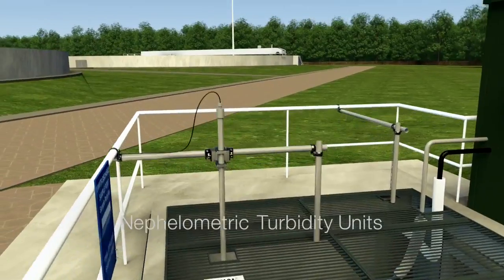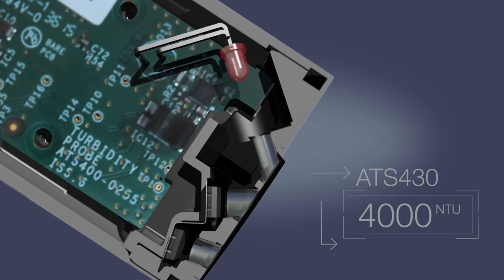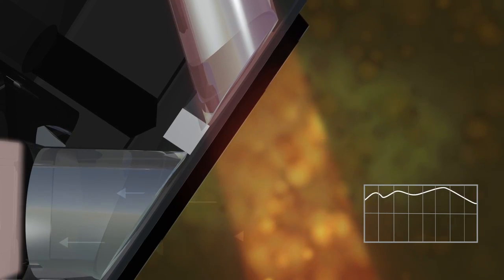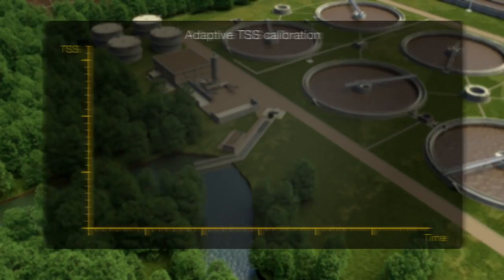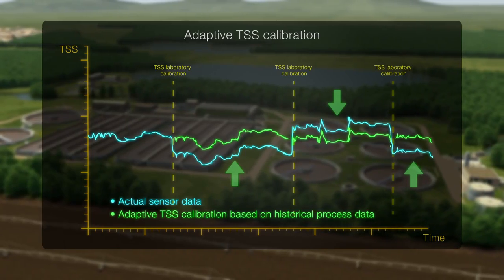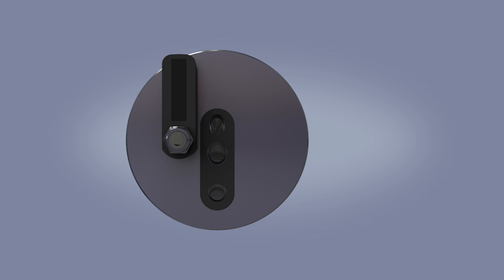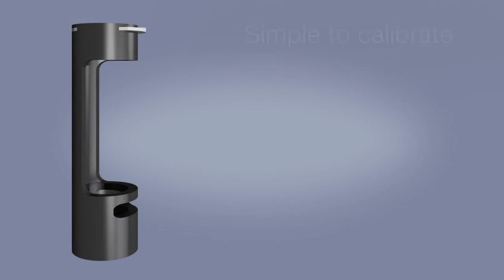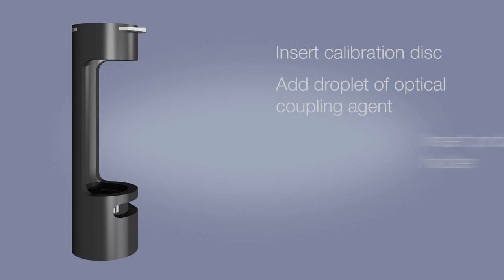ABB ATS430 turbidity and suspended solids system with EZLink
JWF are ABB’s Tier 1 Channel Partner covering technical sales and support of ABB products in Scotland and the North of England.